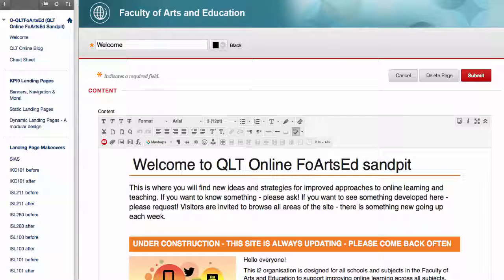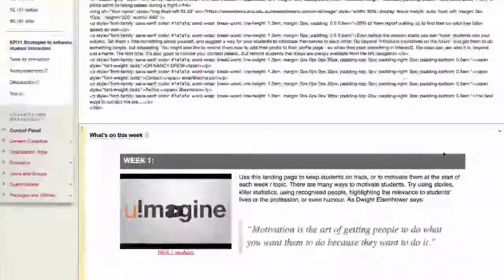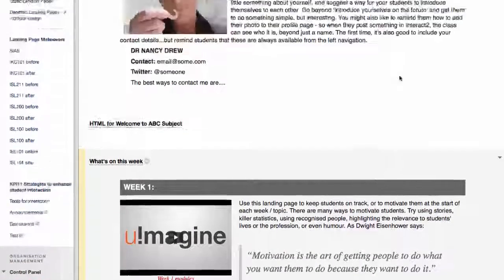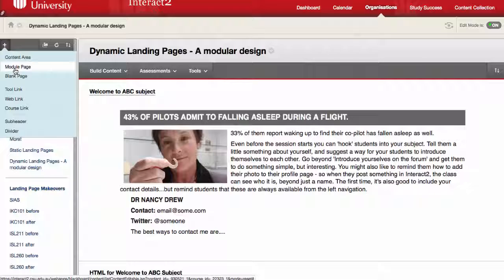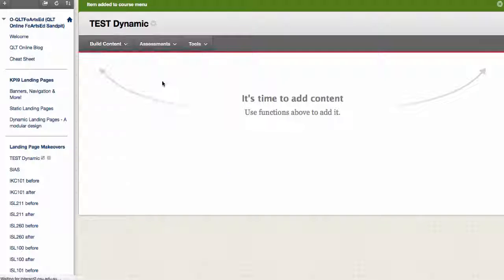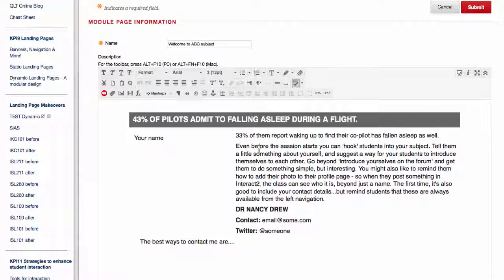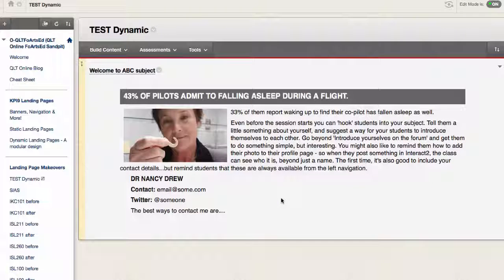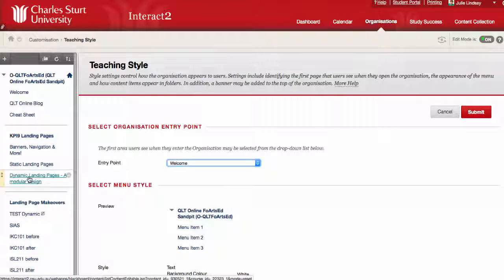Creating dynamic landing pages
This video shows the process of creating a dynamic landing page using modules on a content area in i2